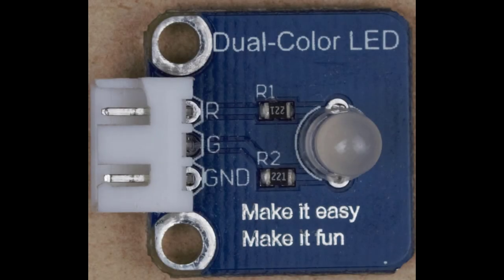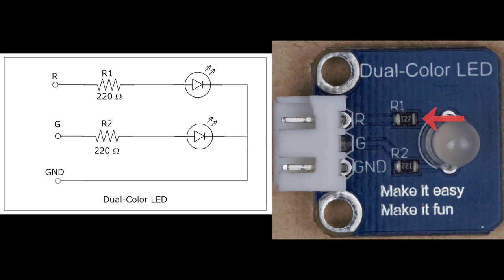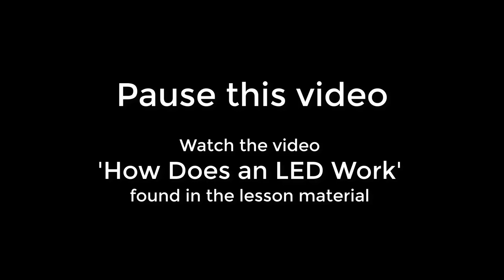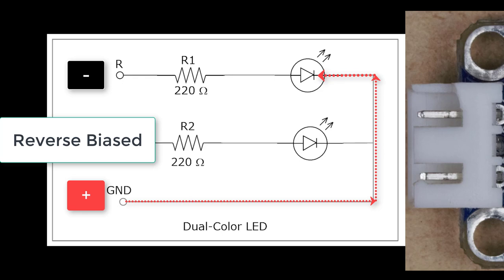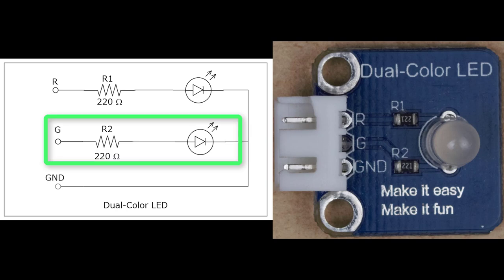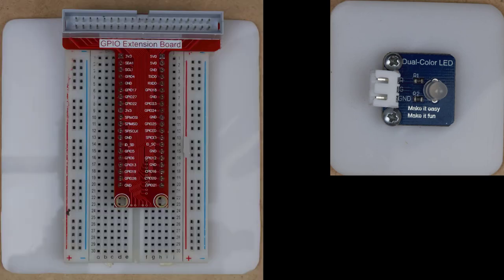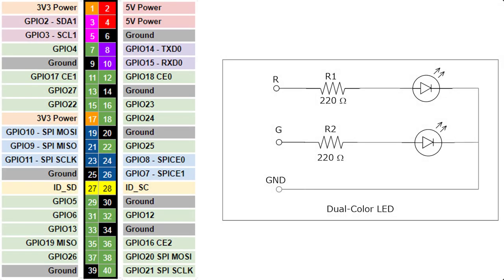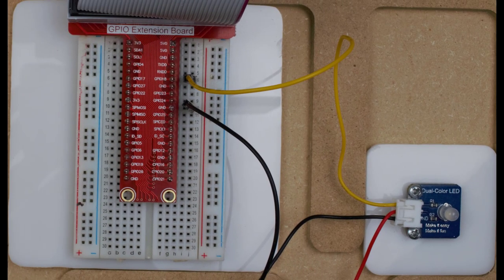Lab 2.1 LED Control Setup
Table of Contents:

00:00 - Introduction
00:05 - Dual Color LED Intro
00:21 - Dual Color LED Review
00:51 - LED R Circuit
01:24 - LED on the board
01:49 - How an LED works
02:10 - Anode and Cathode of an LED
02:18 - Current flow in an LED
02:29 - Forward Biased LED
02:45 - Reversed Biased LED
03:10 - Ground Pin
03:37 - LED G Pin Circuit
04:06 - Two LEDs in the Schematic?
04:16 - Marker 18
04:20 - Required Components
04:46 - Connecting the Dual Color LED
05:17 - Connecting the LED Board to GPIO